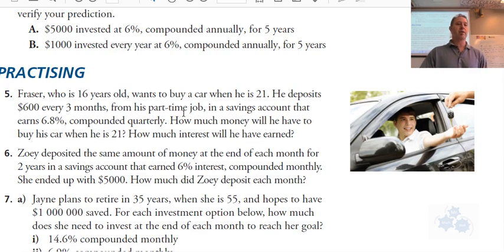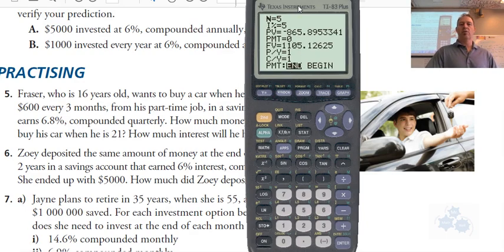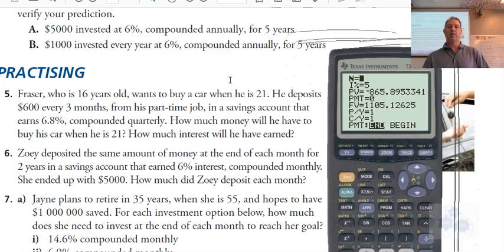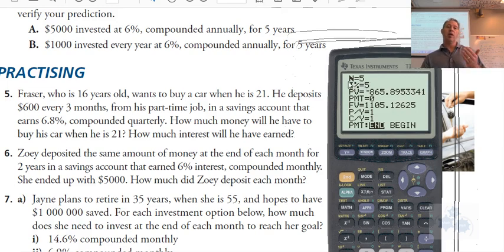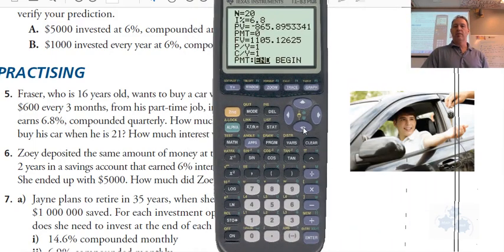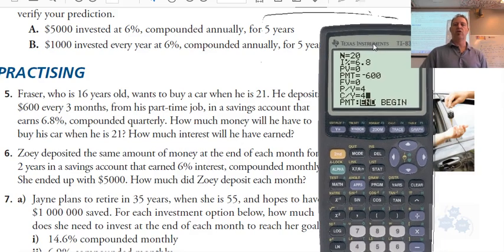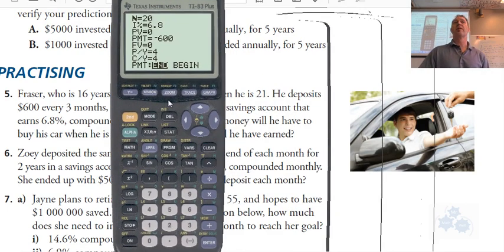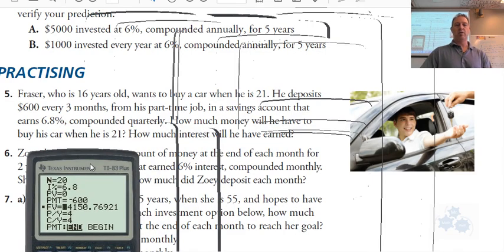FM 30 1.5 #5 Homework question